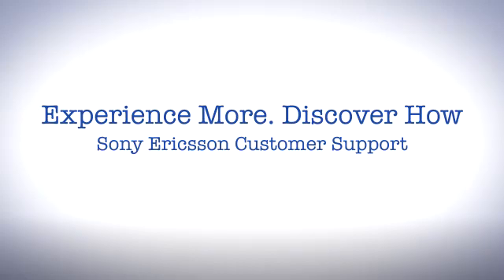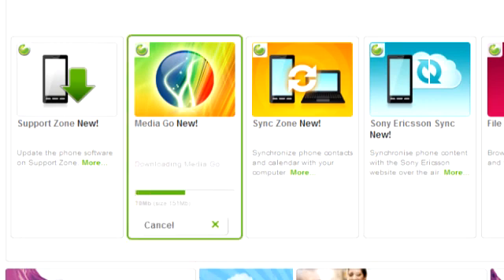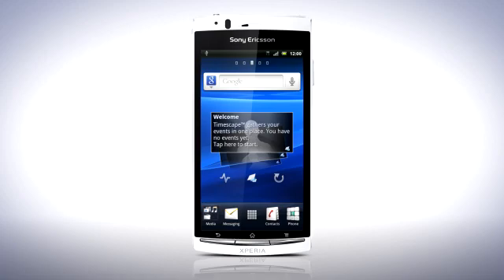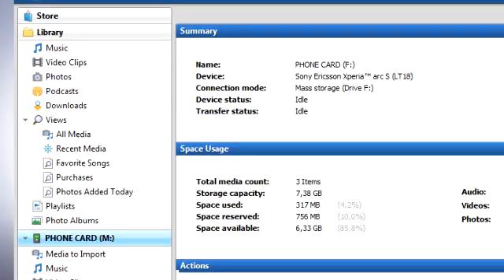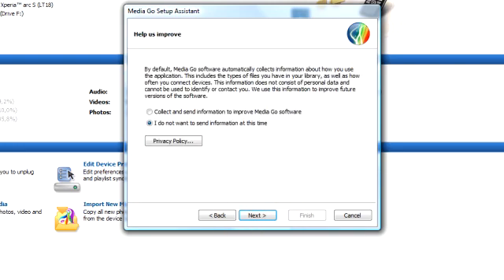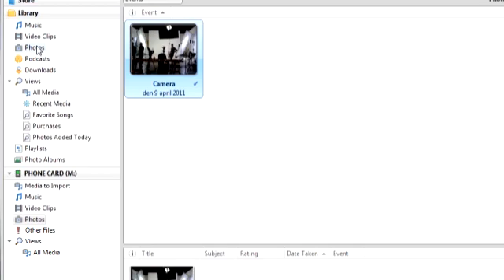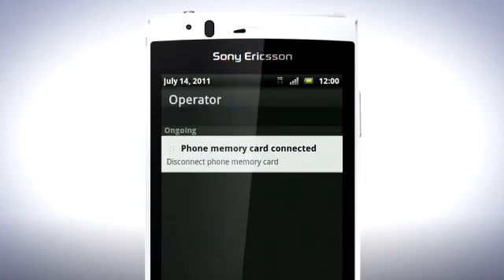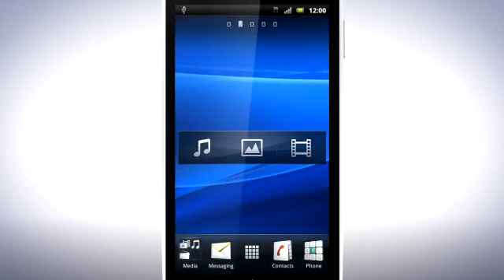Xperia™ arc S - Your Media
In this video you will be guided through the installation and setup of Media Go on your computer.
With Media Go you can easily transfer media to and from your phone.